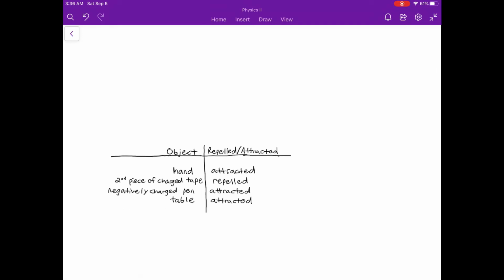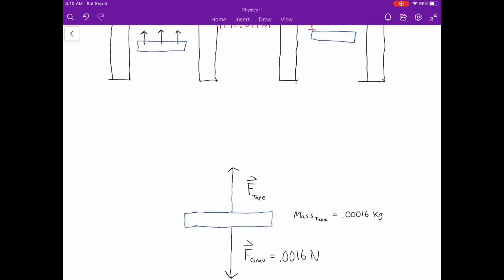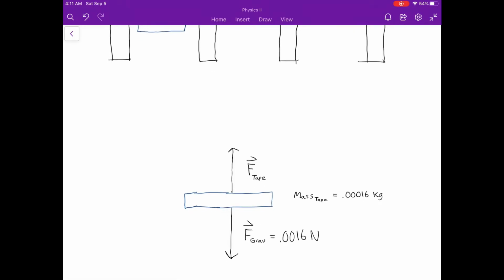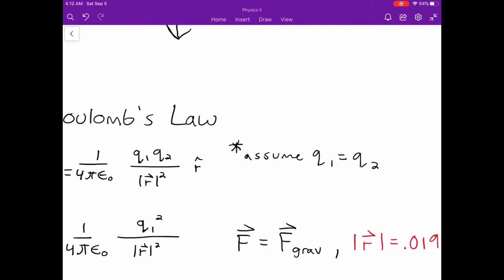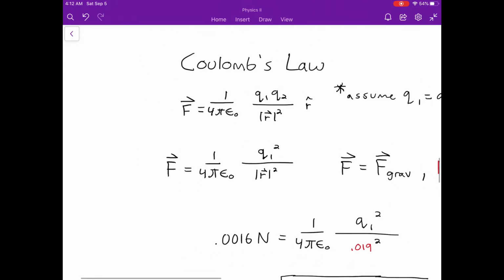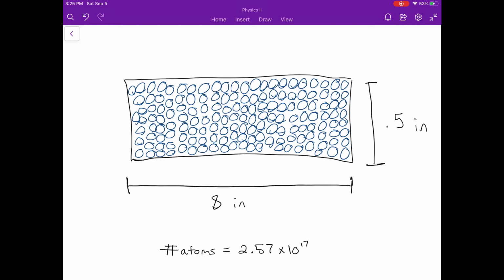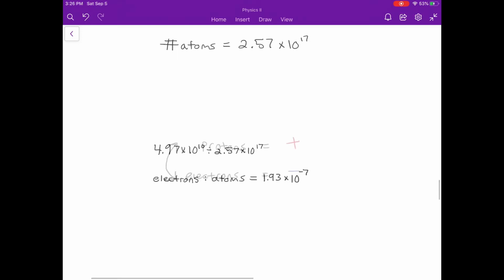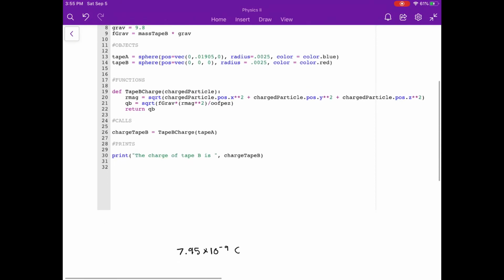Physics II Charged Tape Lab